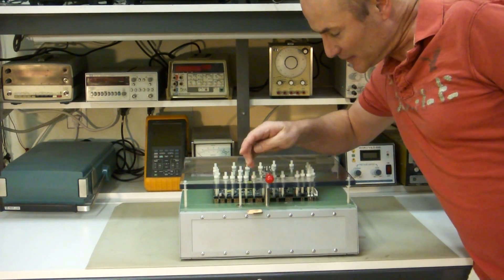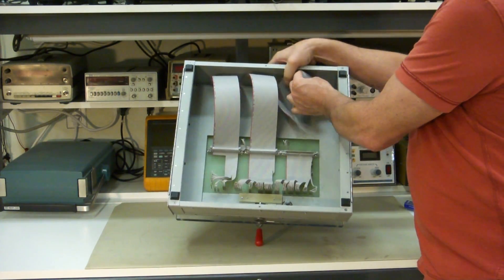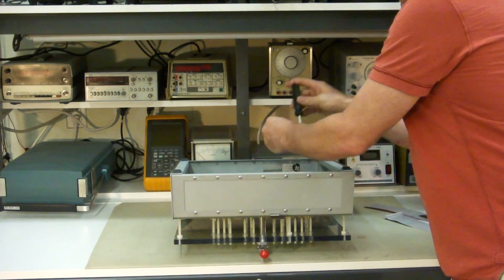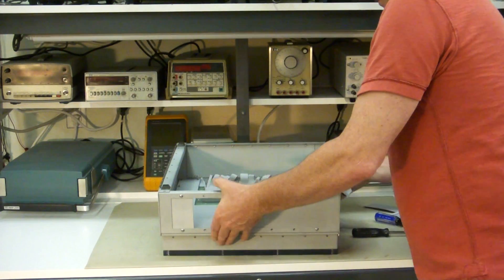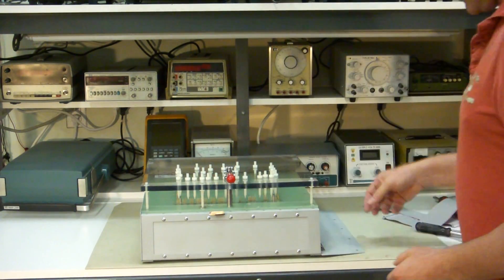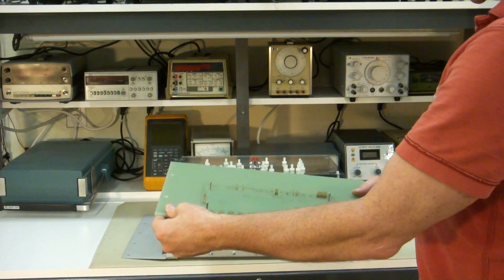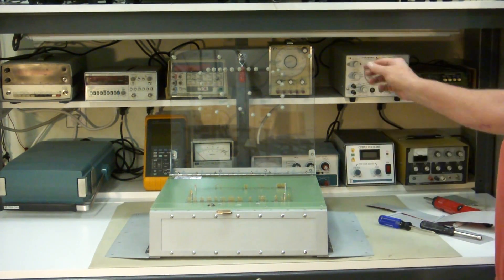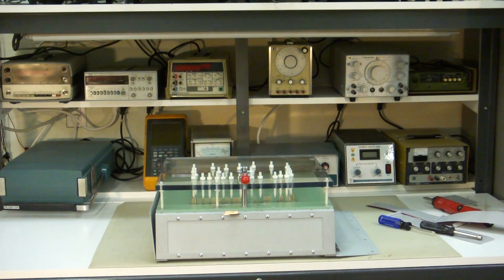Prober Bed of Nails Tester Mounting Features Available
Demonstration of a Prober Bed of Nails Tester's options for mounting hardware inside the test fixture enclosure. There are 5 possible mounting locations available with all Prober Bed of Nails Test Fixtures. These are:
1 Front Panel: Mount switches indicators displays.
2 Rear Panel: Mount power supplies and connectors.
3 Swing down side panel left: Proto circuit boards with potentiomenters.
4 Swing down side panel right: Adjustable power supplies, relay banks.
5 BON sub-panel: Large power supplies, DAQ boards, Programmer boards, USB hubs.